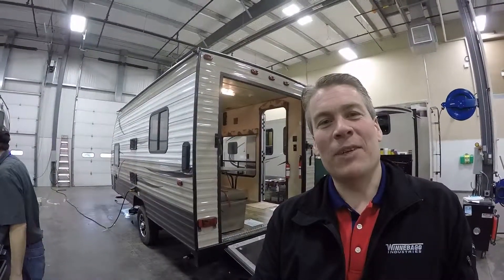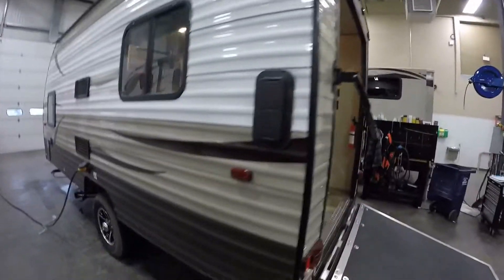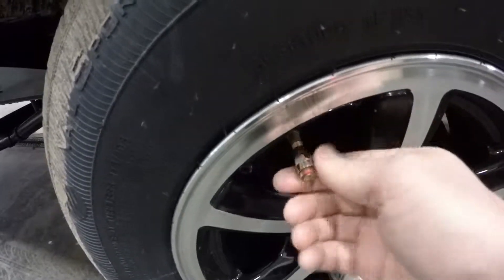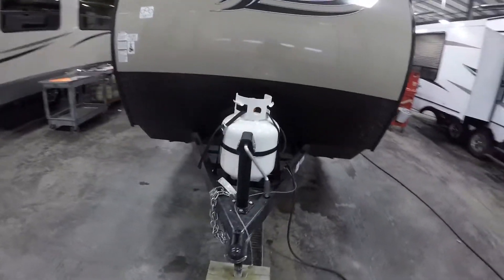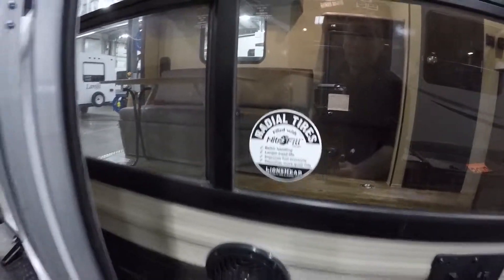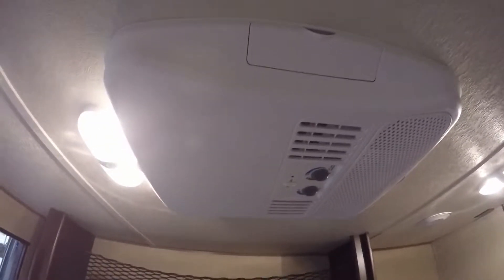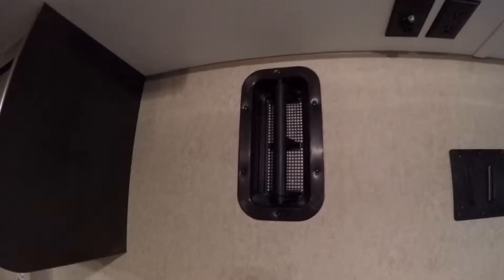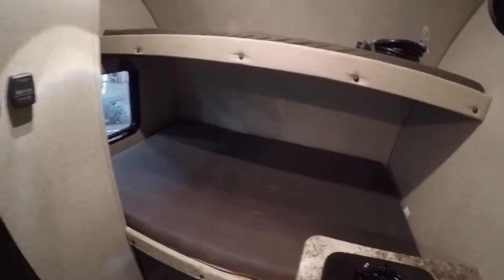2015 Forest River Wolf Pup 17RP Toy Hauler Travel Trailer only 3,005 Pounds!